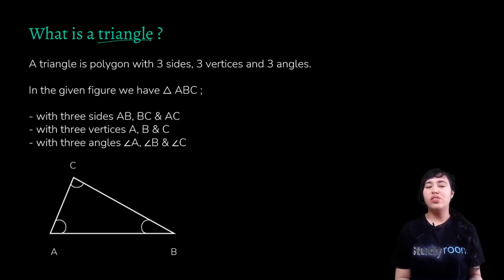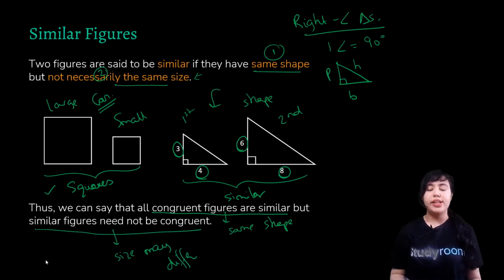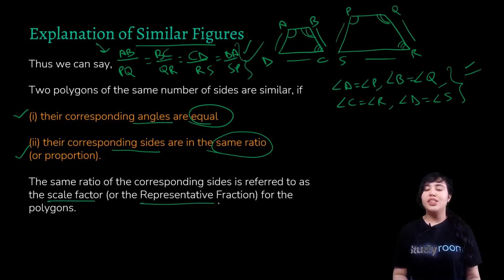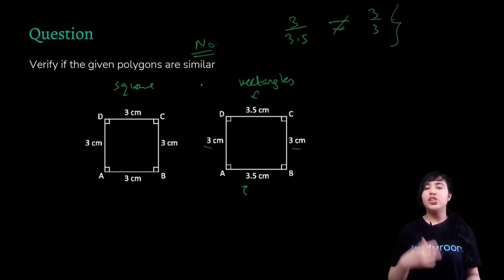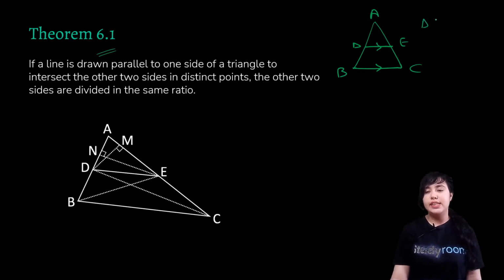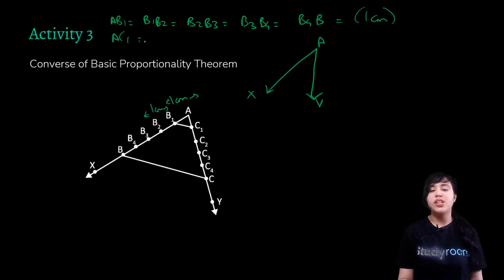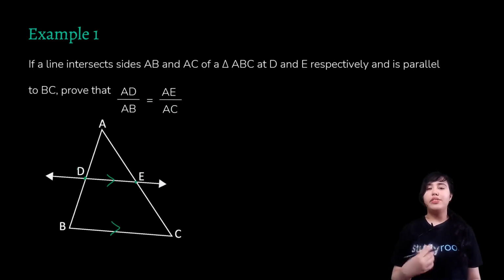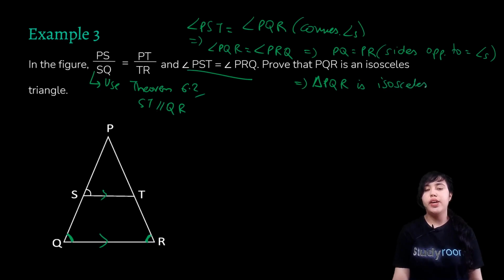Class 10 Maths | Chapter 6 | Triangles | Part 1 - Introduction to Triangles | NCERT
Introduction to Triangles | Triangles | Grade 10 | NCERT

In this video, we will discuss the concept of Introduction to Triangles. This session with Aditi Ma'am will help your giant leap to grade 10 become easy by tackling Triangles - Introduction to Triangles. Here are some smart and effective strategies, tips for students to boost their score in Board Exam.